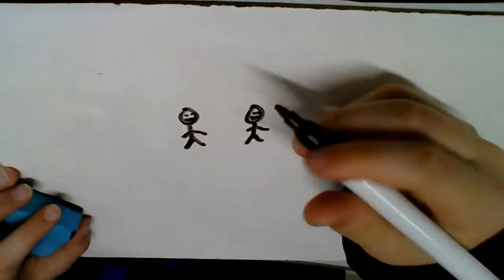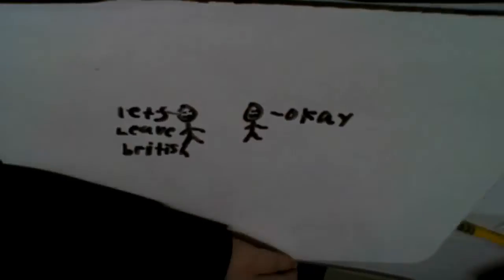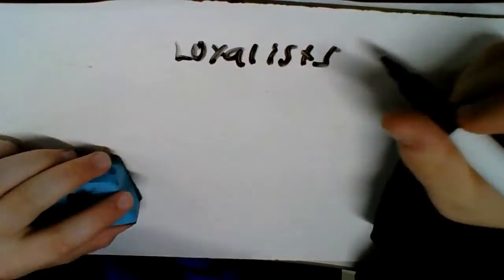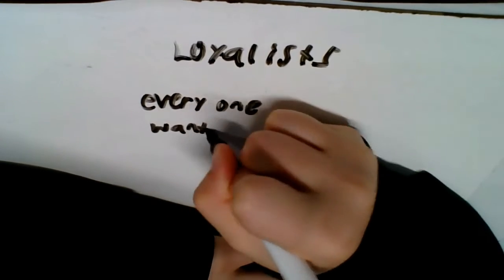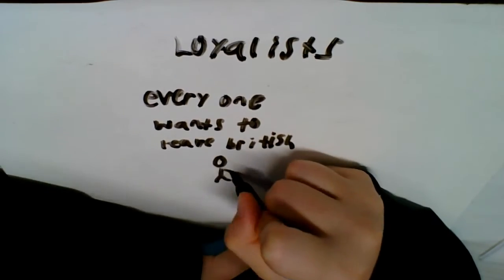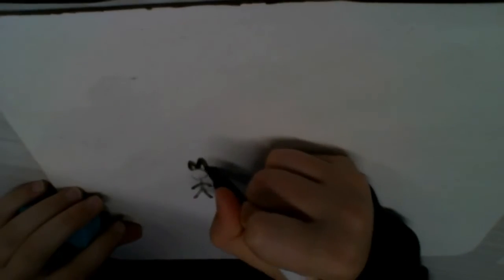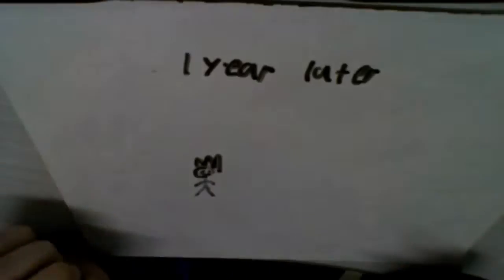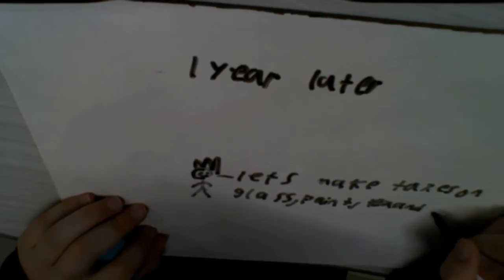Bryce RSA Animate